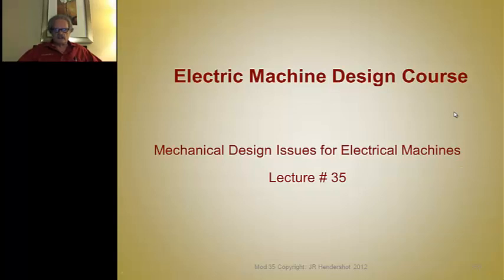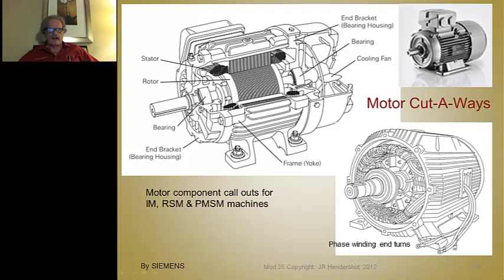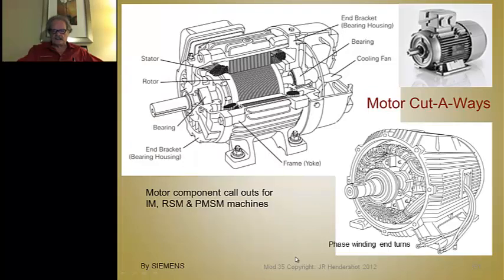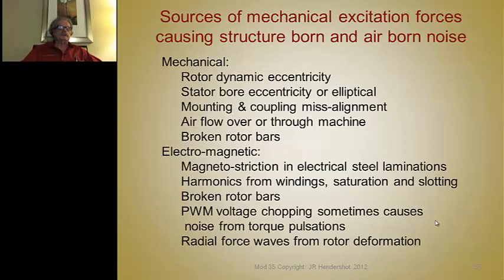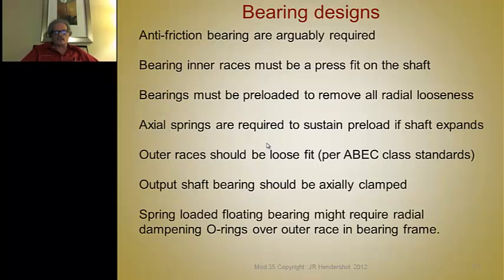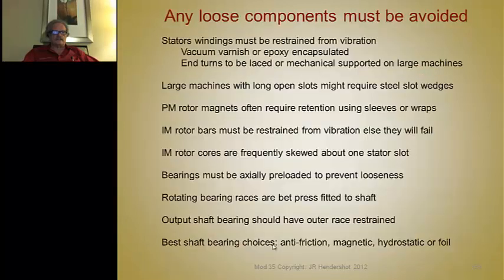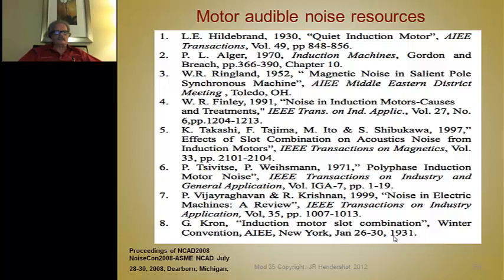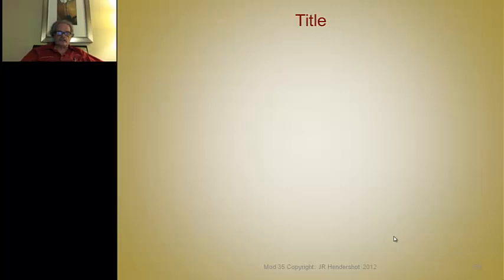Module 35: Mechanical Design Issues for Electrical Machines